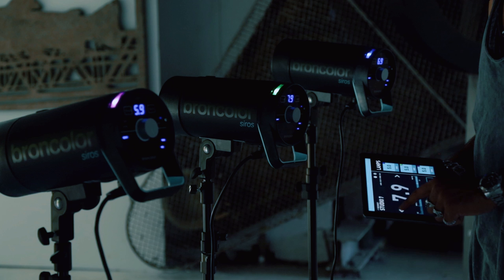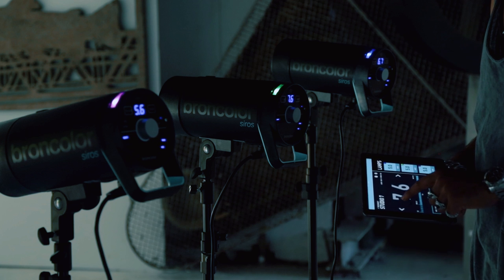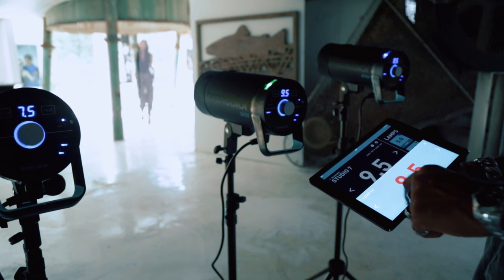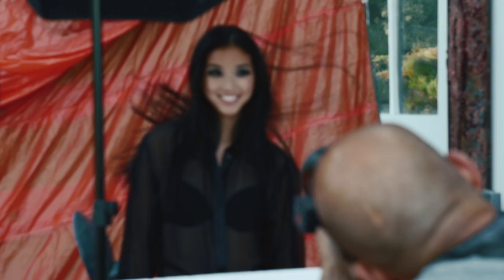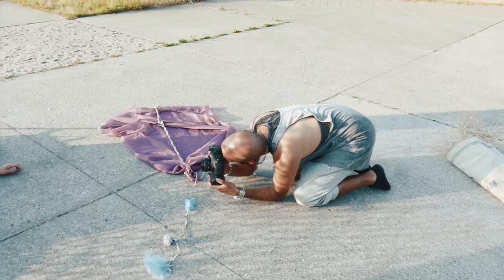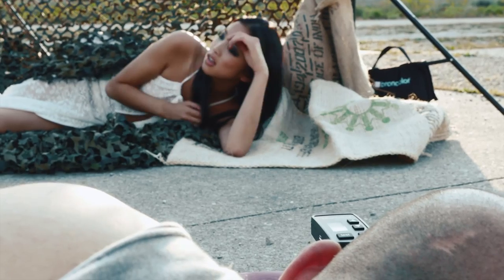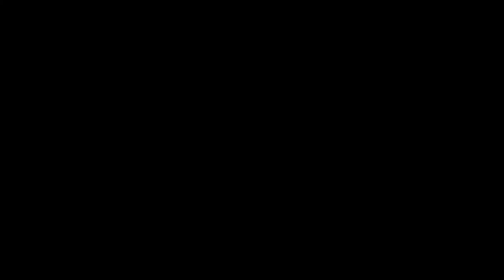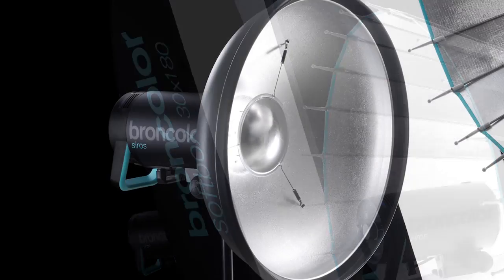SIROS - The Compact Powerhouse by broncolor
broncolor’s compact device combines unbeatable flash- and super-fast charging times with reliable and intuitive handling. At 400 and 800 joules, Siros will not only be available in two output versions but also as a basic- or S-model.

The flash time curve in the Siros is controlled by broncolor’s widely known ECTC technology, which also guarantees flash times of up to 1/13’000 s (t 0.5) and constant colors. Charging times of 0.02 up to 0.65 s at 400 joules as well as an enormous control range – up to 9 apertures and reducible to only 2 joules – round off the impressive performance of the S-highend-model.